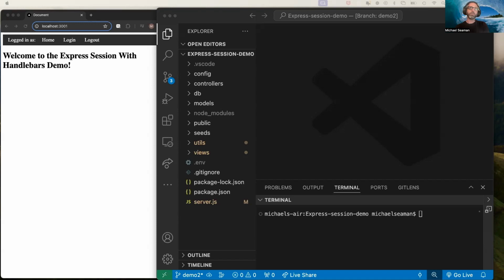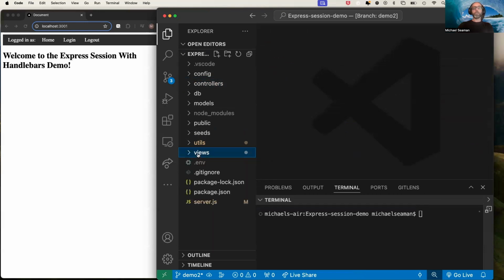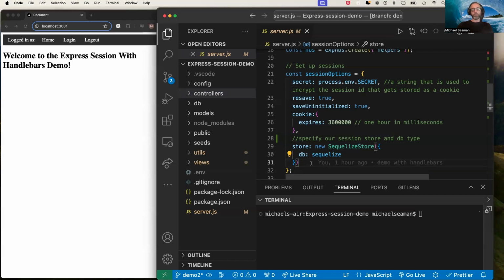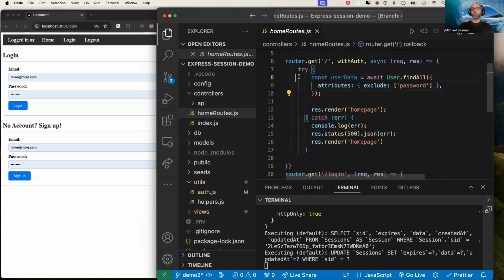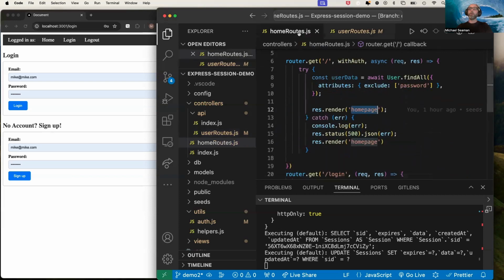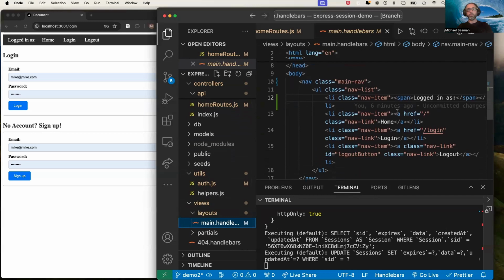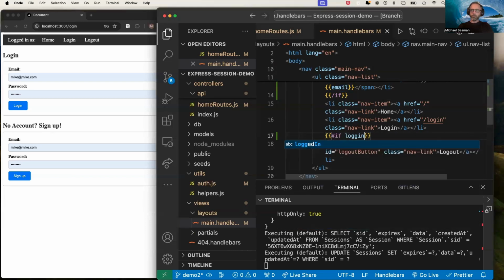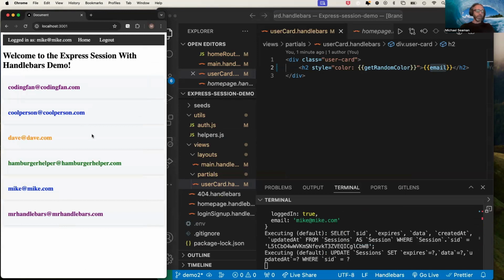Express-Session: Advanced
In this video, we’ll discuss some more advanced topics involving express-session.

⌛Chapters

01:05 Intro
02:11 Sessions & Sequelize
04:28 Auth Middleware
06:05 Session Data in Handlebars
12:24 Conclusion